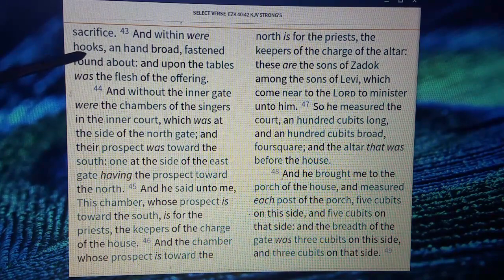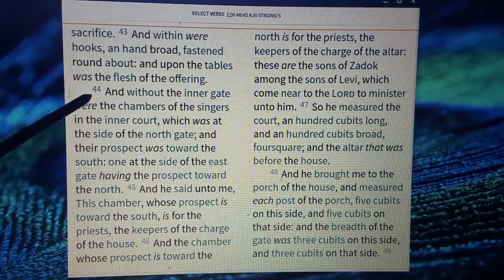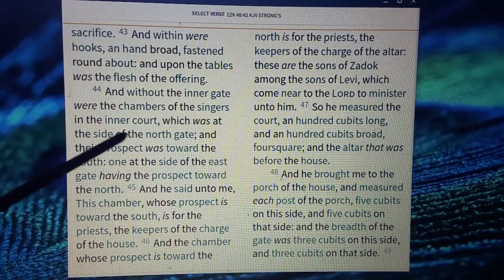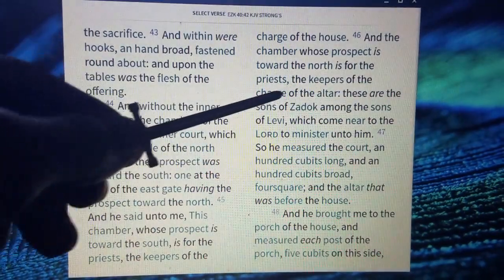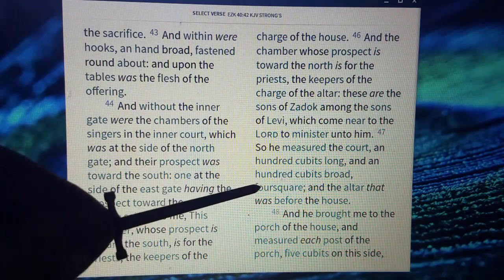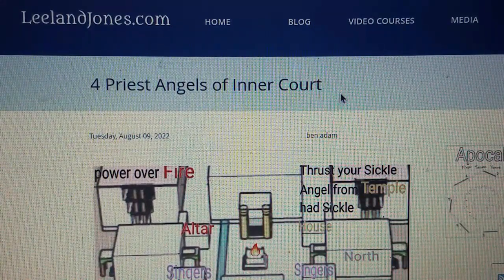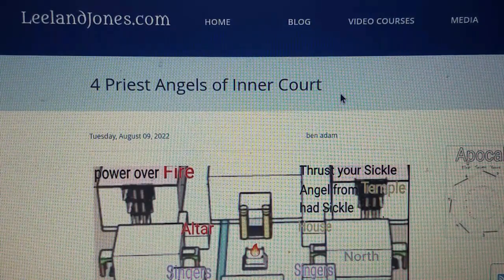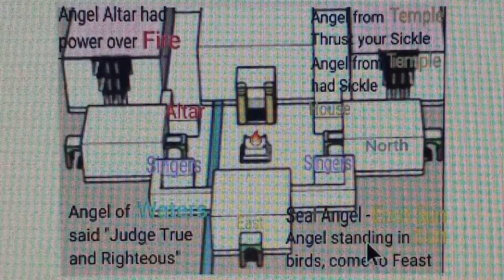4 Chambers of the Inner court. (Leelandjones.com]